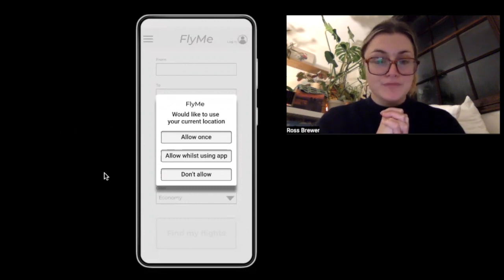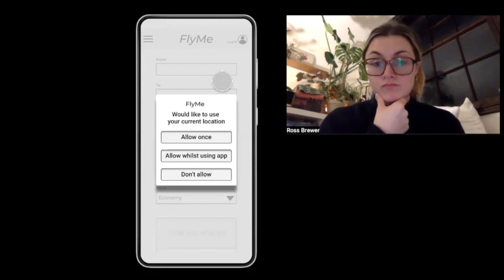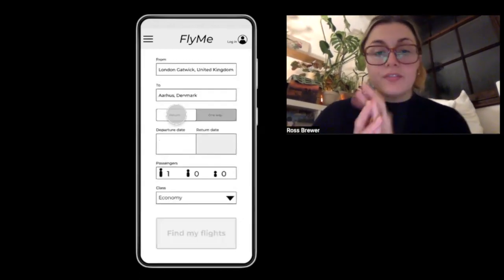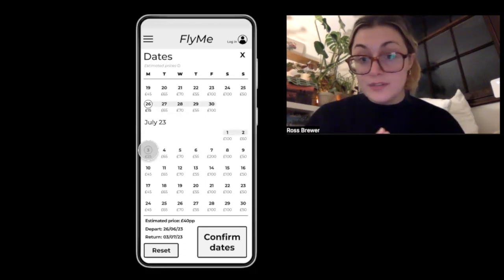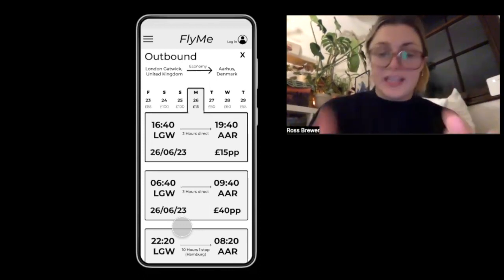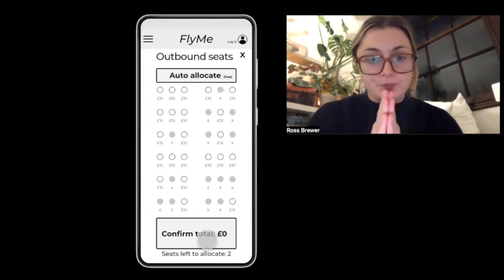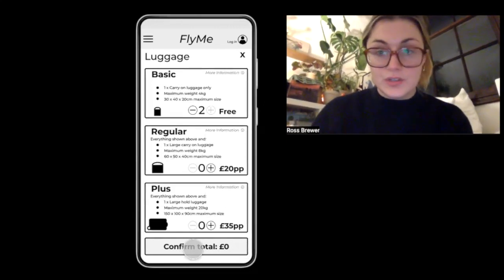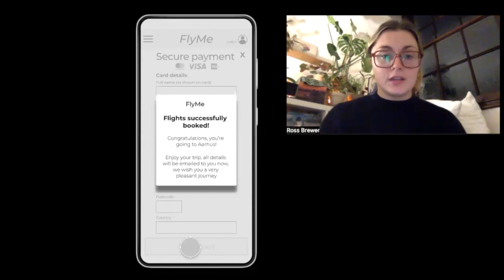UXDI prototype usability test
A usability test for my UXDI prototype